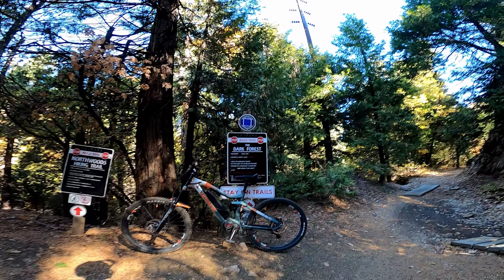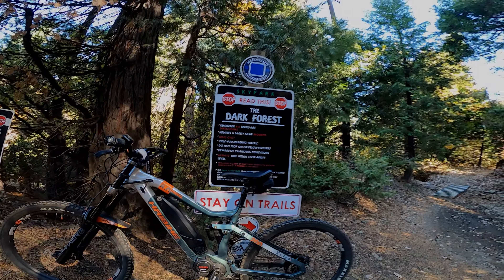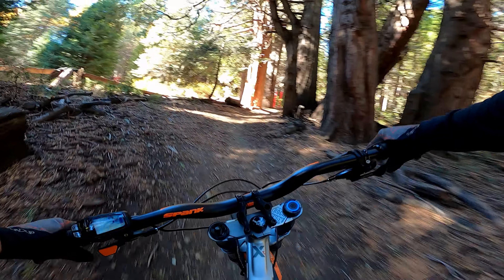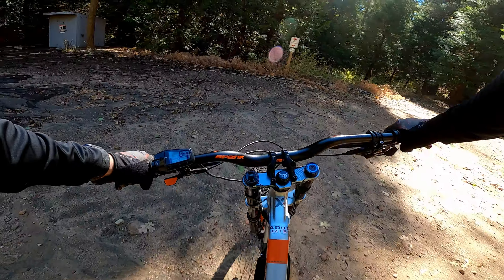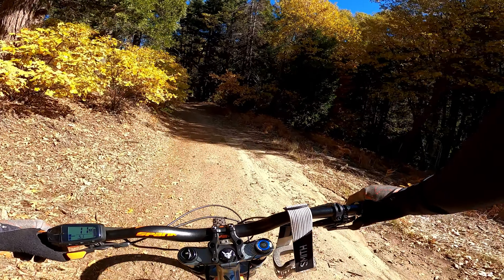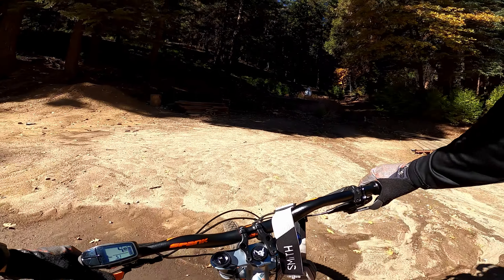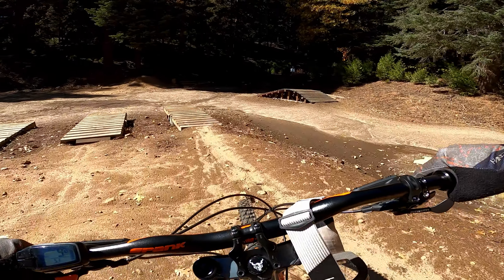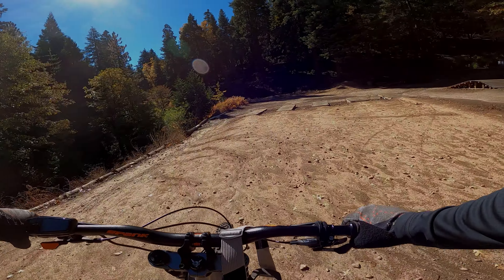Dark Forest trail - Skypark Bike Park - SoCal mountain biking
A lesser known, lesser ridden trail at Skypark...  Hope you like the video.